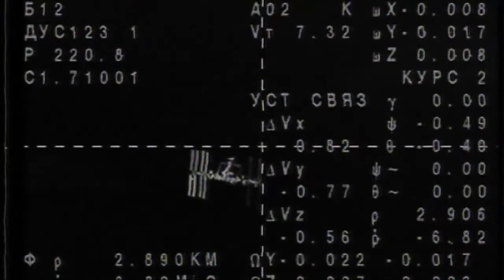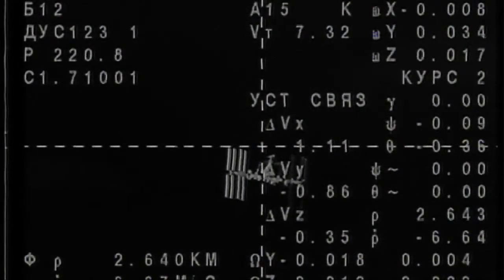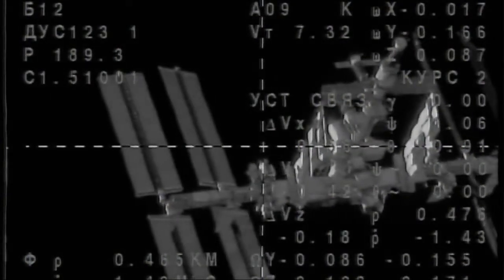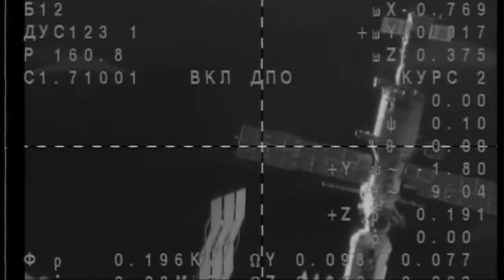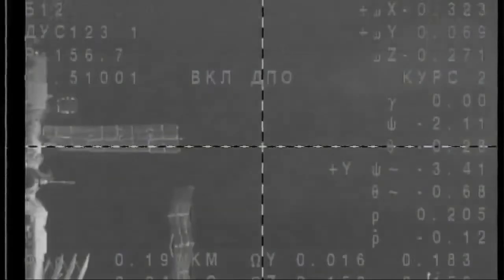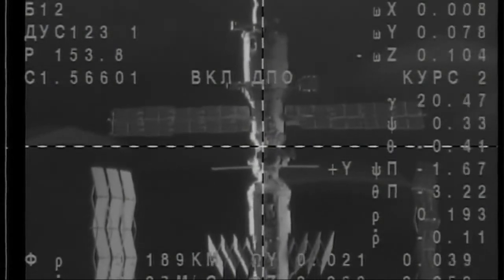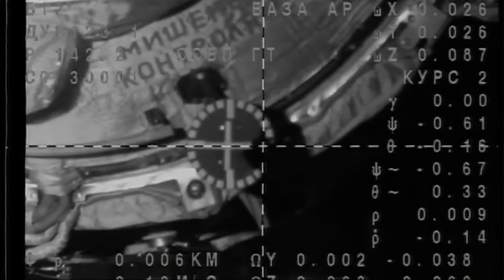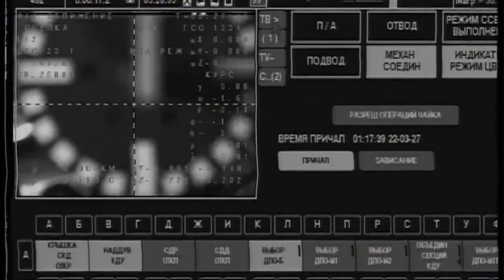Soyuz TMA-08M - Docking to ISS - March 29, 2013